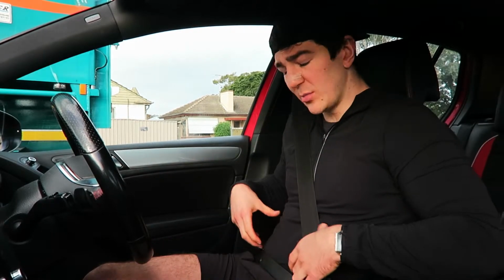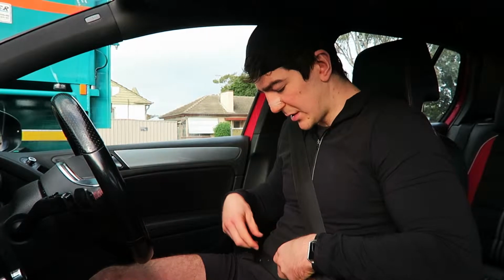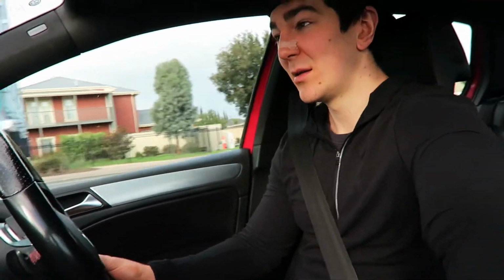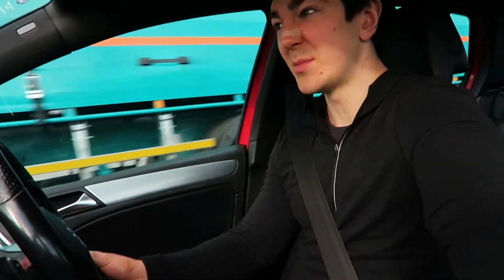THERE IS ALWAYS GOING TO BE SOMEONE BETTER I CAR TALK I FRESH HAIRCUT